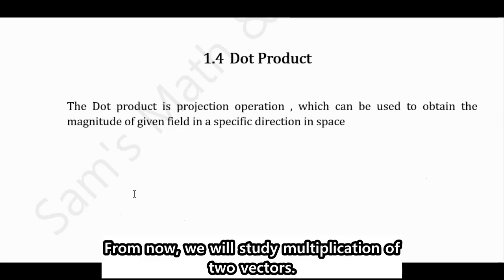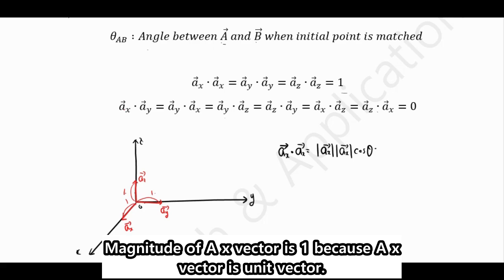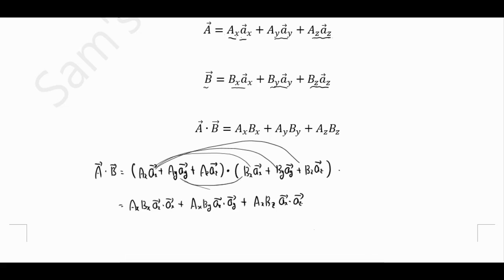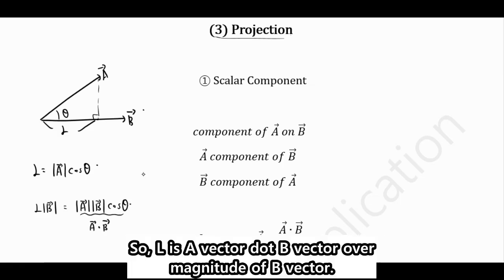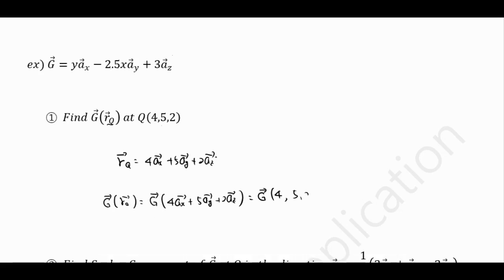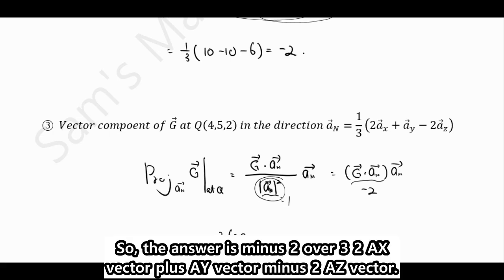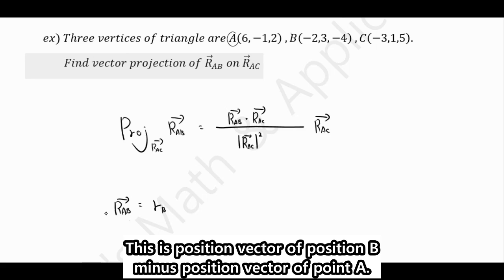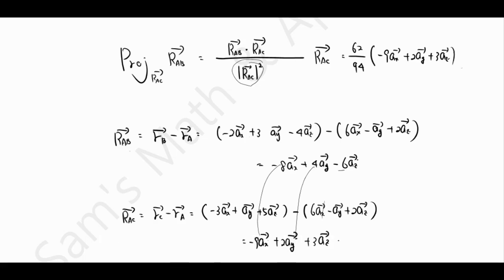1 4 Dot Product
This is for Dot Product in electromagnetic theorem